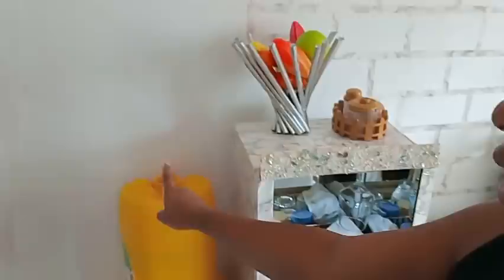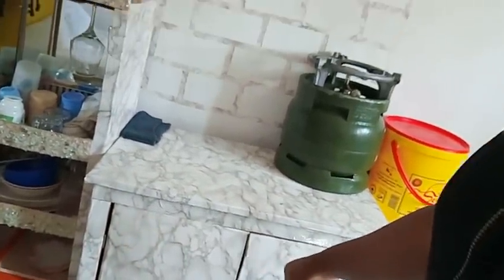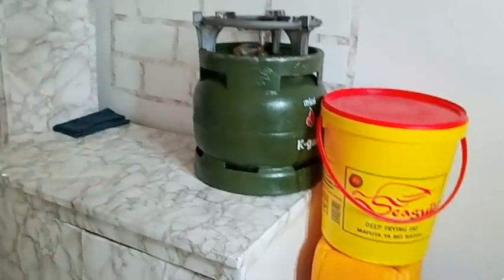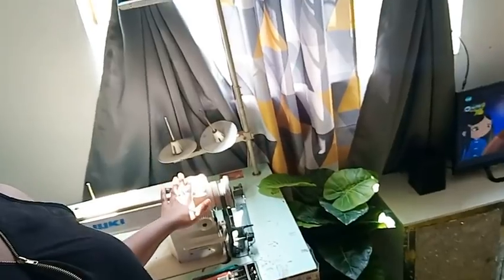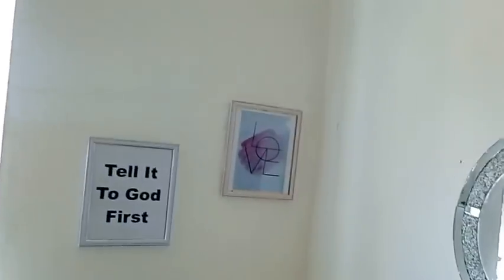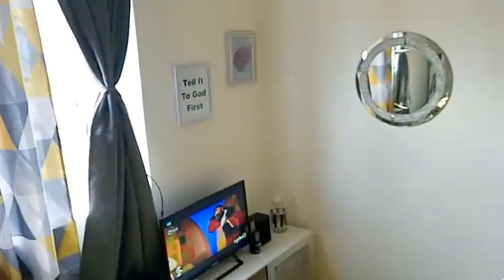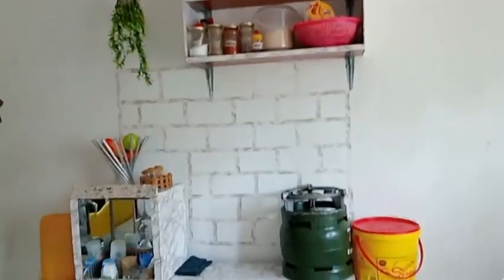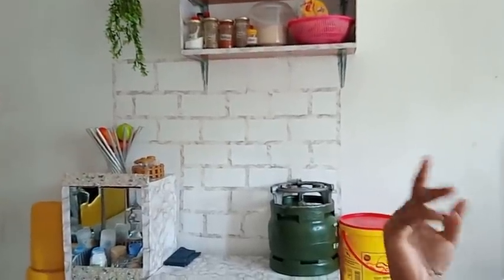EXTREME SINGLE ROOM MAKEOVER// Arranging and Decorating a Single Room To Look like a Bedsitter.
Hello Team Forever20

I hope this video will inspire one soul out here, remember to always put God first 🙏.

thanks for clicking and glad you did😍.

Stalk me on instagram/facebook at christine_nore

PEACE ✌